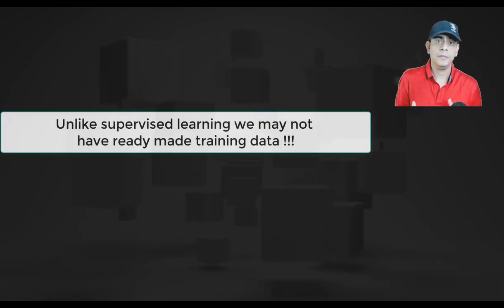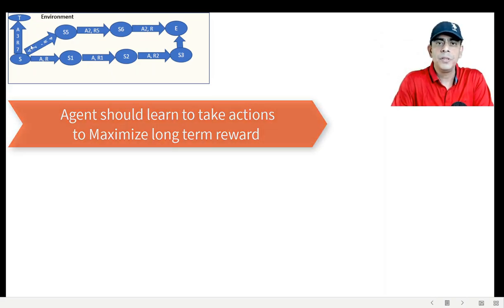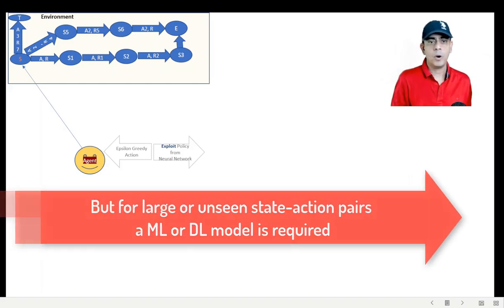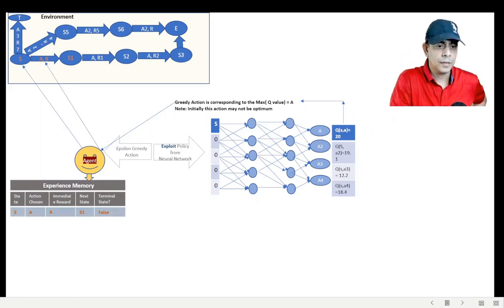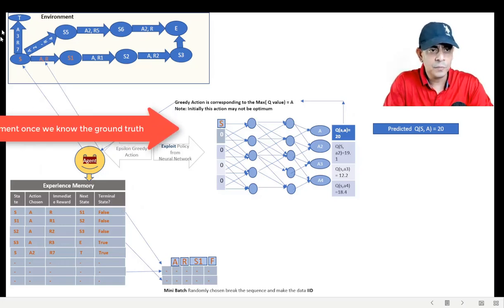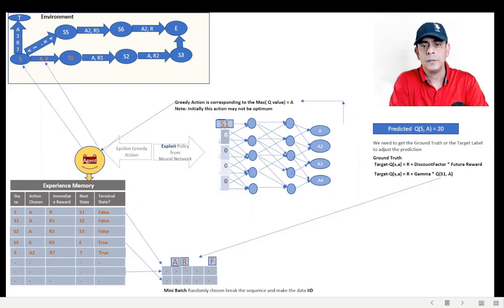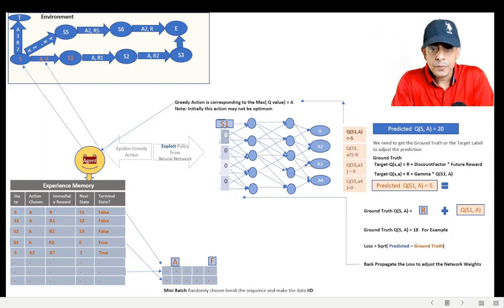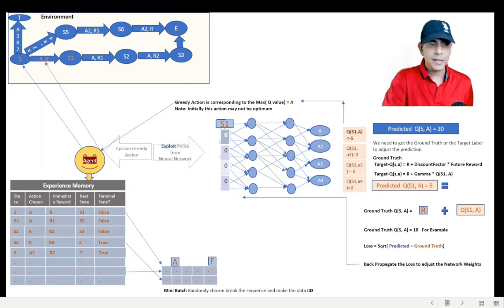Reinforcement Learning - DQN Training Process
Step By Step explanation of training process in a typical Deep Reinforcement Learning Network.

Timestamp
0:27  How DQN training is different from Supervised Learning
1:06 State, Actions and Rewards in an DQN Environment
2:50 Agent  - Which action to choose?
3:12 Epsilon Greedy Strategy , Explore and Exploit
3:50 Neural Network for Q-Value prediction
4:37 Size of input and output of the Neural Network
5:36 Choosing the best action - Max of Q-Value
6:06 Experience Memory / Replay Buffer
6:29  Episode completion - Terminal states
6:50 Minibatch and making the data IID ready
8:11 Predicted Q-value / Q(s,a)
9:00 Preparing the target data / label for training / Ground truth
10:28 Formula for calculating Ground Truth
10:41 Loss Function and Backpropagation
12:25 Double DQN